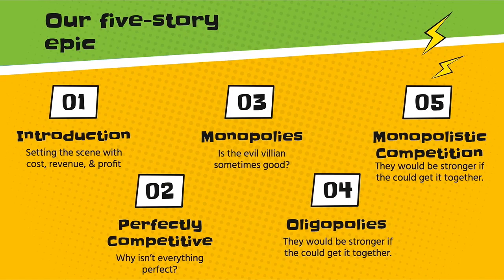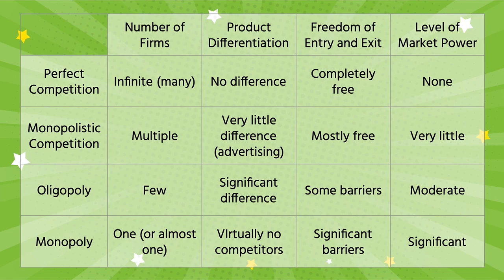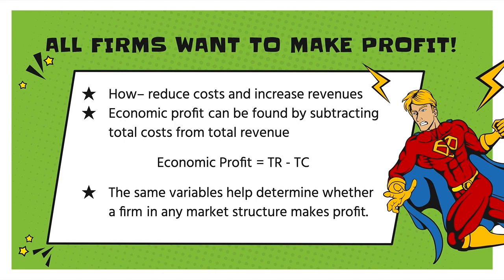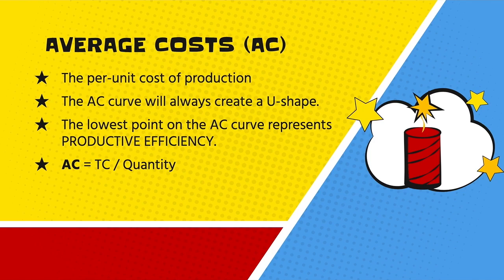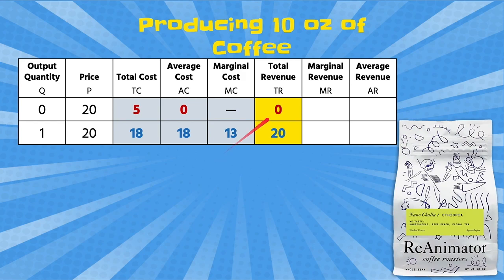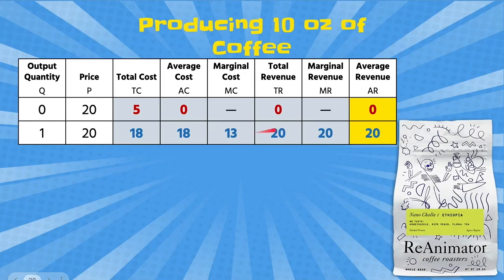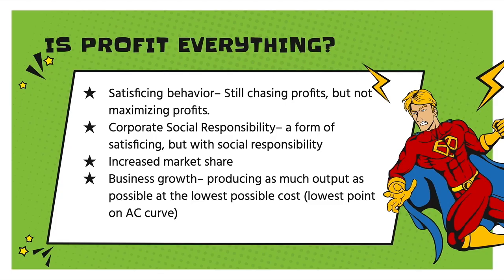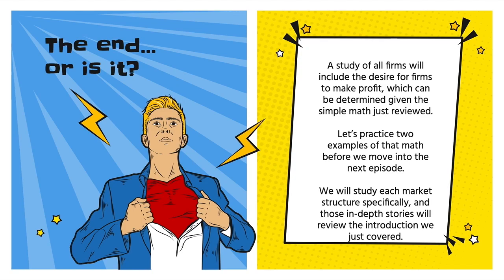Introduction to Market Power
An introduction lecture for Market Failure and Imperfect Competition.

Here is the student activity I used following the video. I certainly did not create all the data on my own.